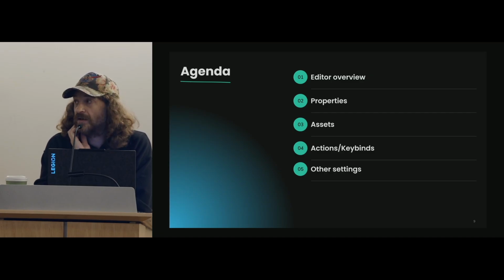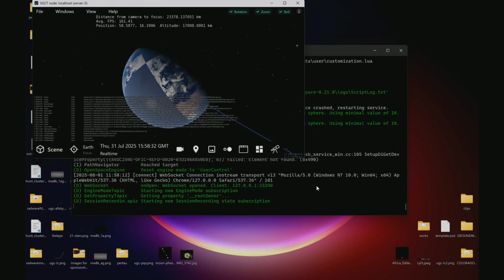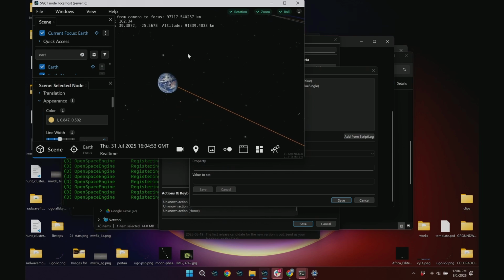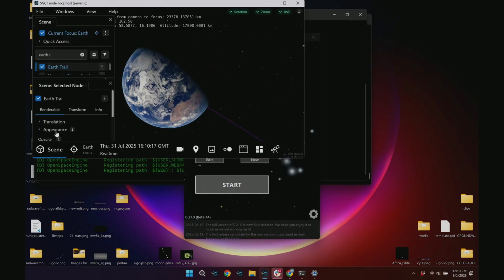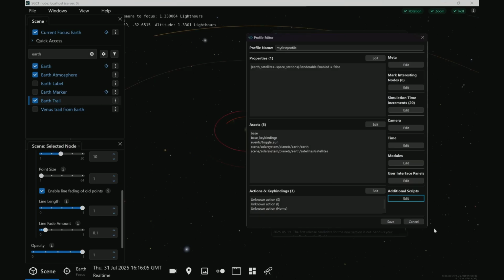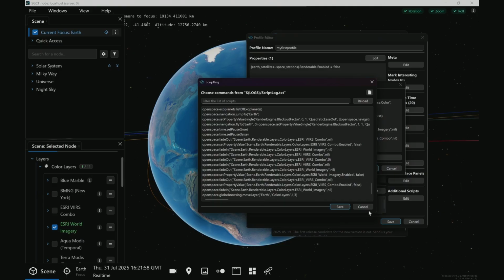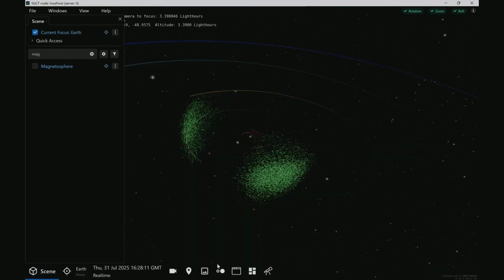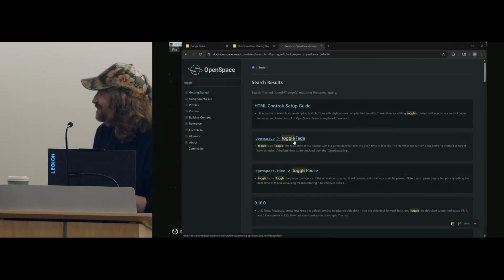2025 OpenSpace User Meeting: Custom Profiles Workshop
In this OpenSpace User Meeting session, Micah Acinapura, software developer for OpenSpace at the American Museum of Natural History, demonstrates how to create custom profiles in OpenSpace using the Profile Editor.
The content is rendered using the open-source astrovisualization software OpenSpace developed in collaboration between American Museum of Natural History, Linköping University, New York University, and the University of Utah.

OpenSpace is funded in part by NASA under award No NNX16AB93A. Any opinions, findings, and conclusions or recommendations expressed in this material are those of the author(s) and do not necessarily reflect the views of the National Aeronautics and Space Administration. OpenSpace is also funded in part by the Knut & Alice Wallenberg Foundation, the Swedish Research Council (Vetenskapsrådet), and the Swedish e-Science Research Centre.